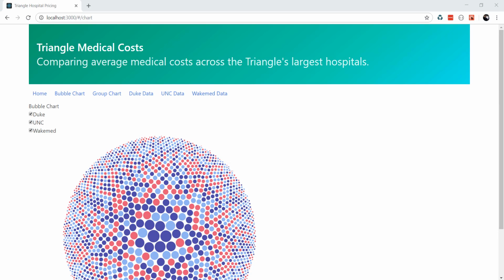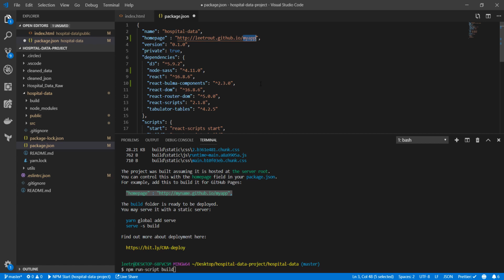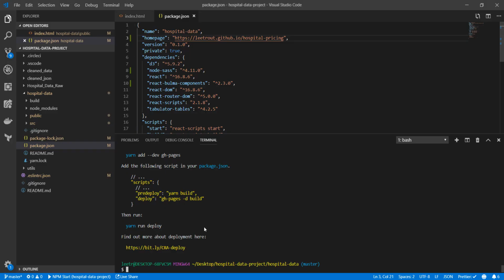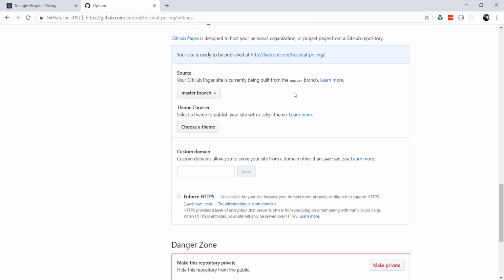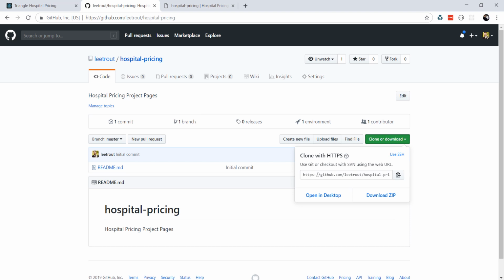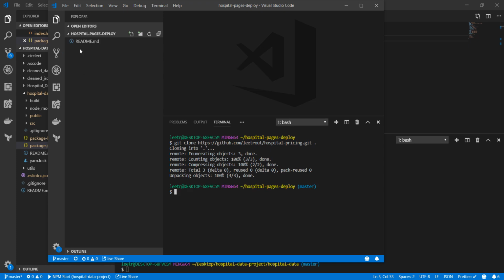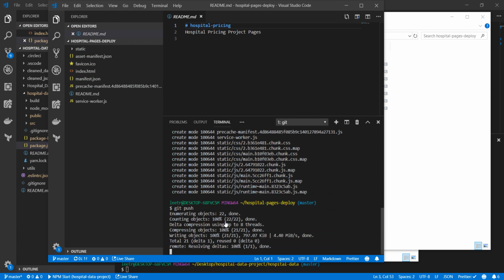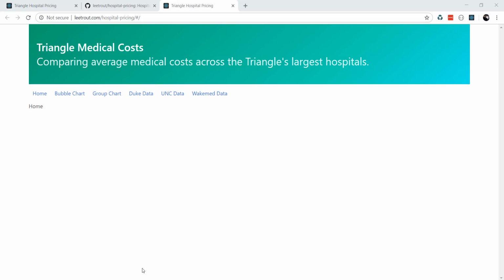UNC MEJO 583 - Deploying to GitHub Pages